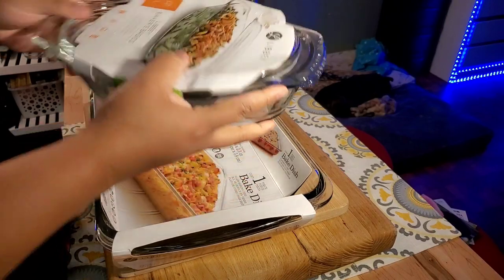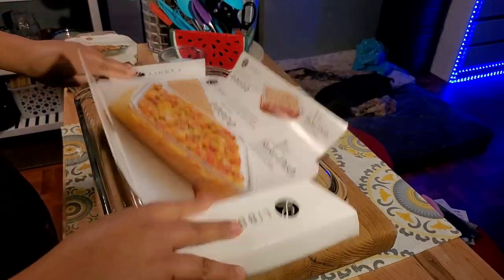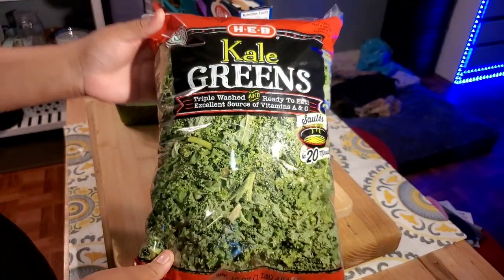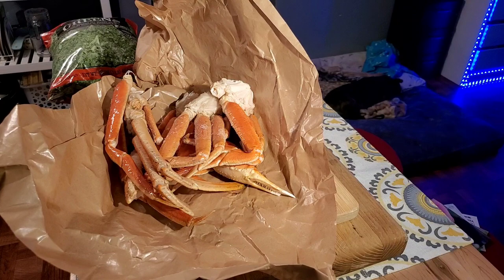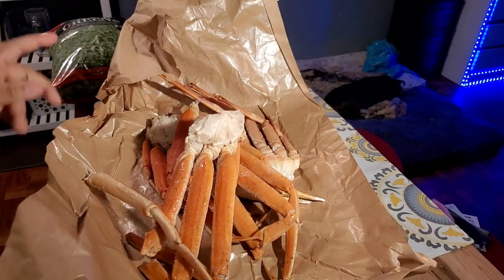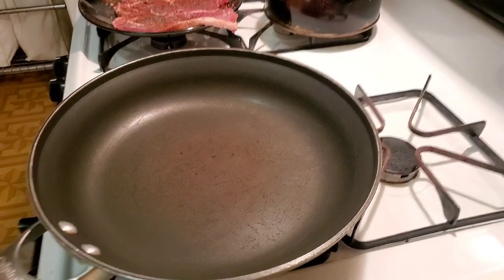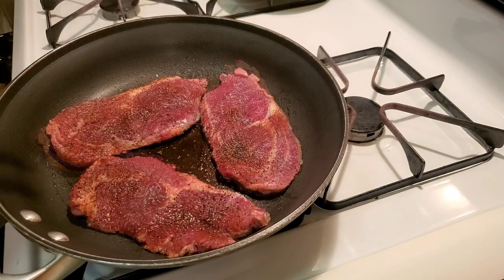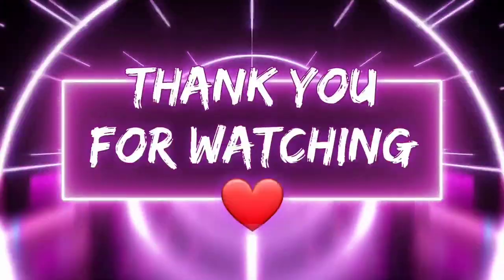Surf and Turf Birthday Dinner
Garlic Chopper

➡️ Recommended videos because im for everybody!

💋My Skintone is Medium/Tan with Yellow Undertones
My Foundation Shades are:

Fit Me Matte Poreless 332 Golden Carmel
Colourpop Pretty Fresh Hydrating Med.110W